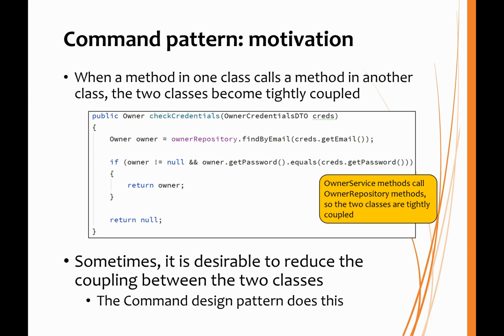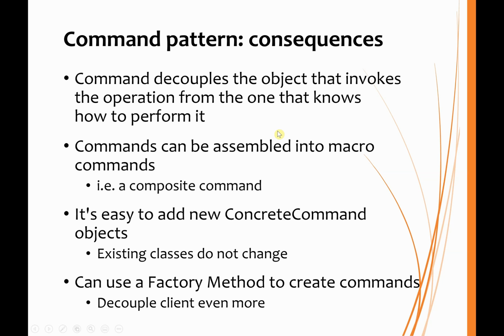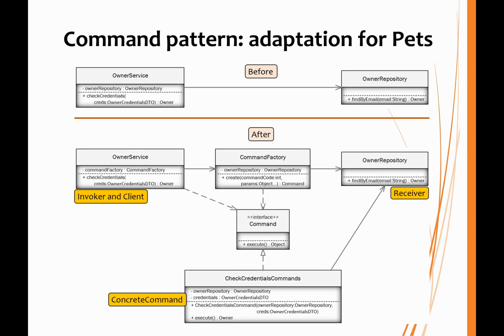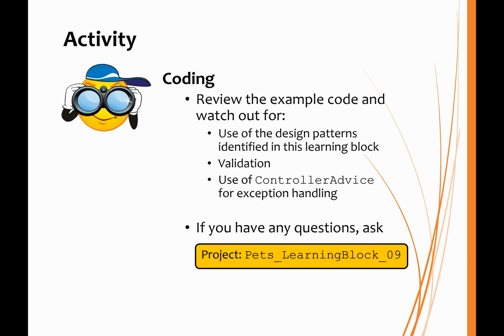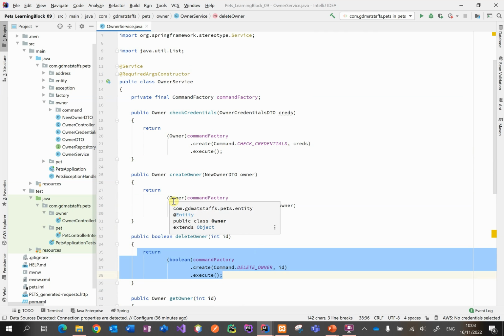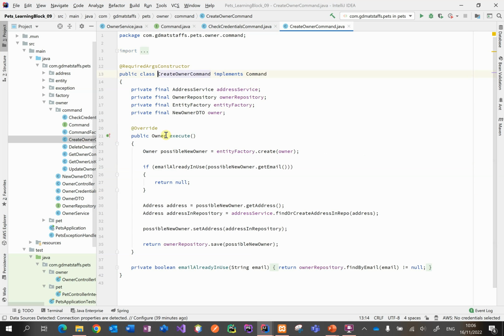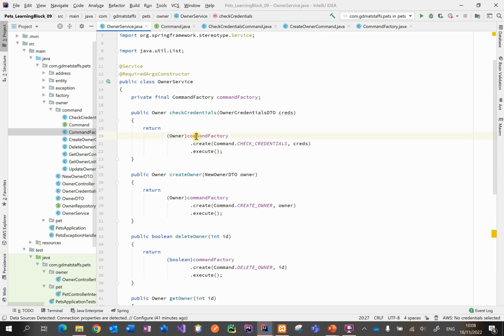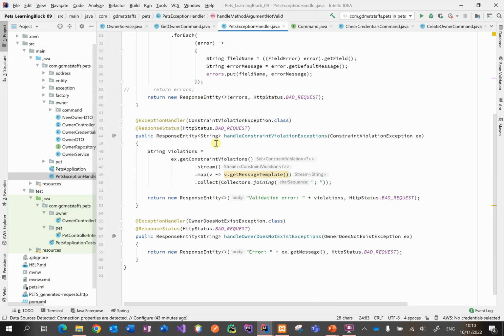Using the Command design pattern in a Spring Boot application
A description of the change to class structure when using the command pattern, and a demonstration of how to use the command design pattern in a Spring Boot application.